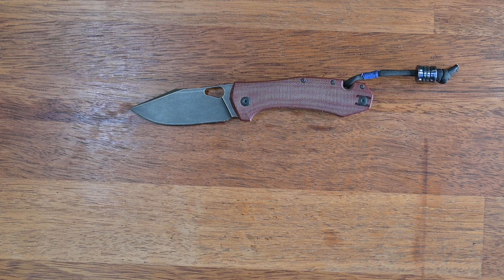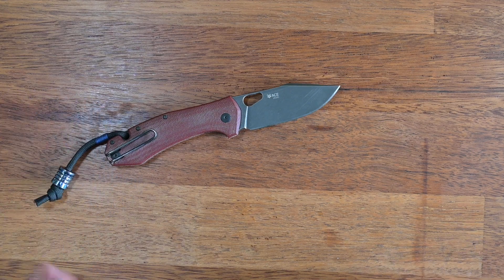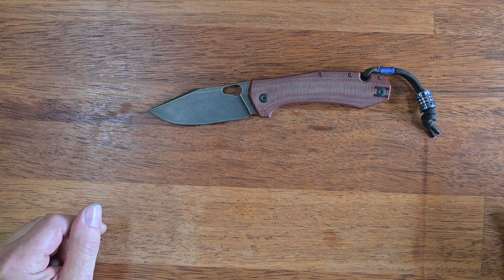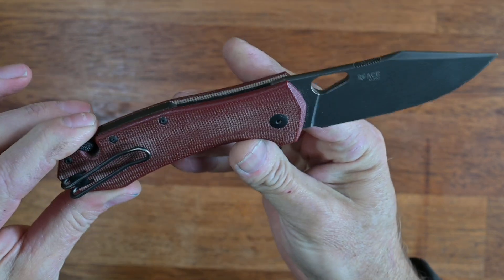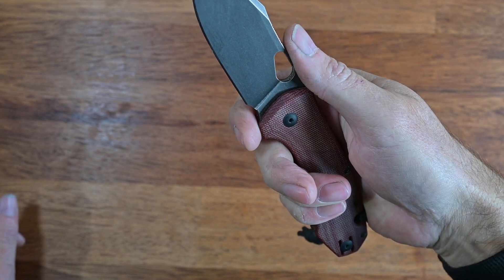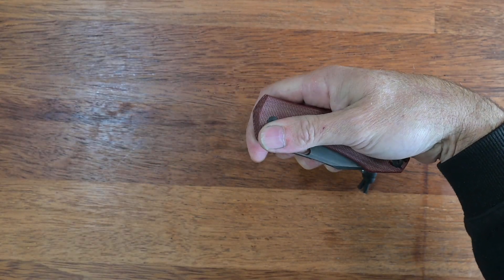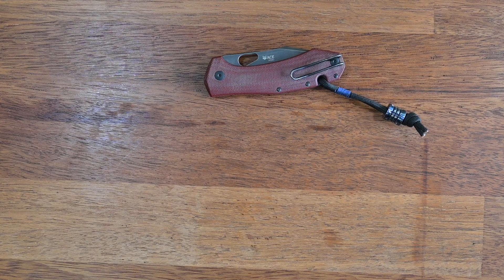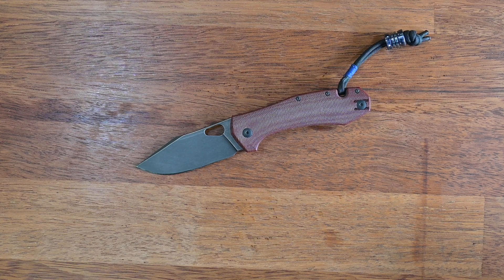Giant Mouse Ace Grand M390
My take on the iconic Giant Mouse Ace Grand. A great Design. One of my all time favourites.